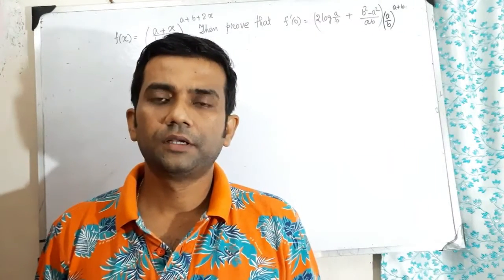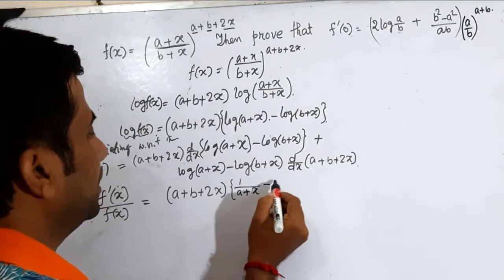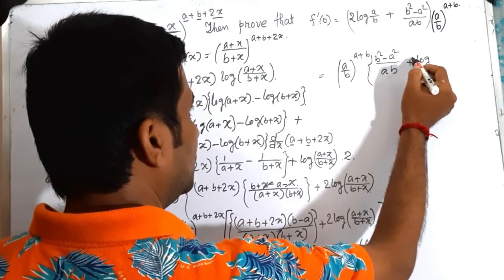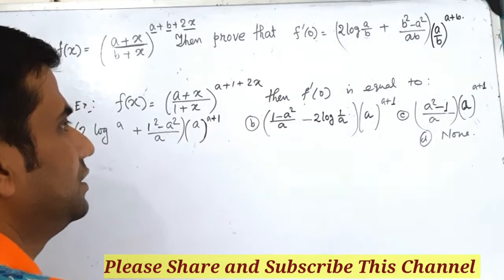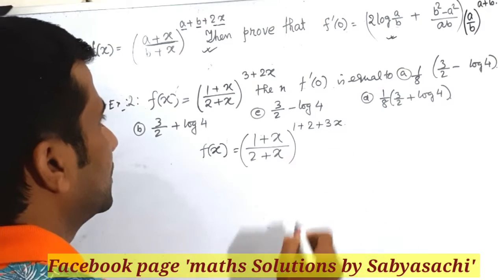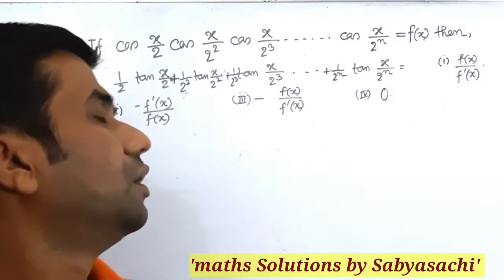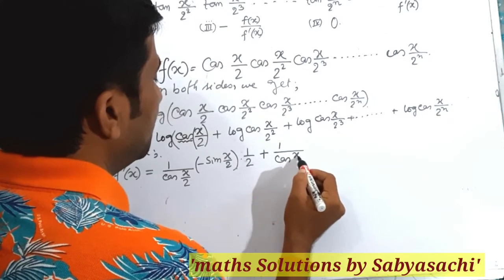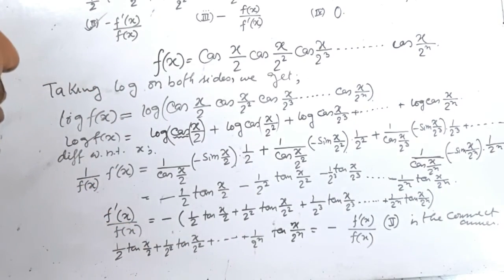Differentiationl JEE MAINS 2020l JEE ADV lJeelIPart 3Iclass 11lC.B.S.EII.S.CIBoard Examl2020l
Differentiation for class Xi, JEE,JEE MAINS,JEE ADVANCE. This is also useful for B.Sc Students.Hi I am SABYASACHI.Welcome to my youtube educational Channel 'Maths Solutions by Sabyasachi'.In this video we solved class12 differentiation chapter .A detailed discussion of every possible solution, shortcut methods, of every questions and Solutions.